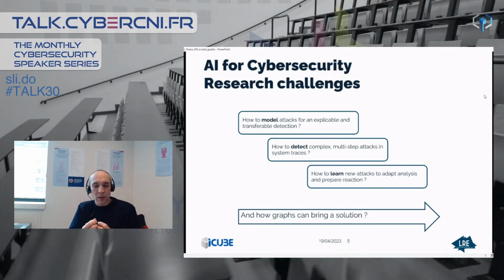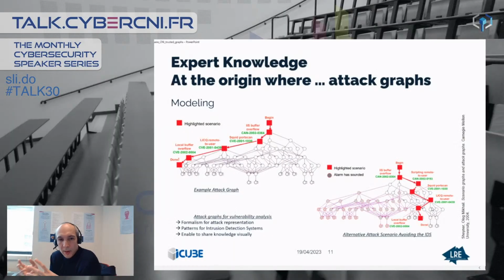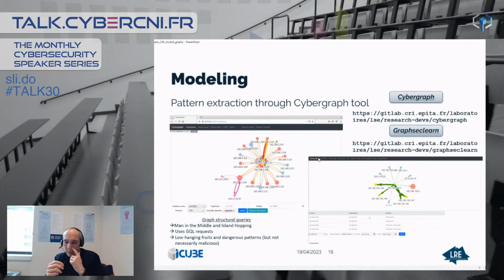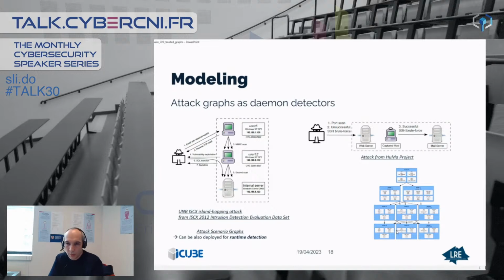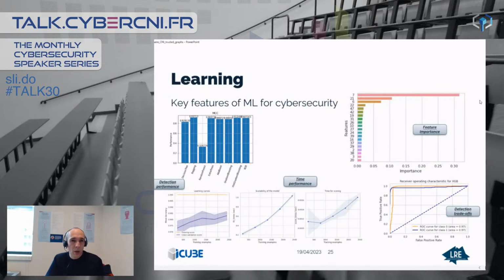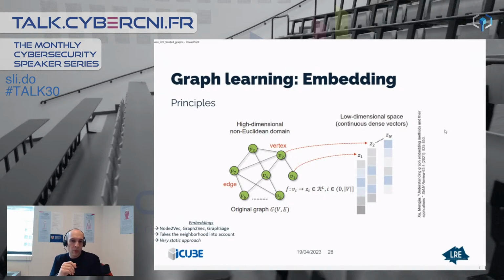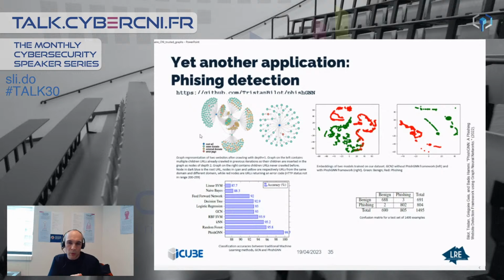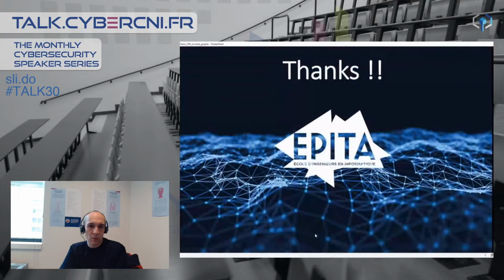[T30] Trusted Graph for explainable detection of cyberattacks – Pierre PARREND (EPITA/iCube,Unistra)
On Wed, April 19th, 2023, 2pm CET, Pierre PARREND (Laboratoire de Recherche de l’EPITA / Laboratoire ICube – Unistra), will talk about “Trusted Graph for explainable detection of cyberattacks“. You are cordially invited to come or join the free live stream on youtube and LinkedIn! with your interested friends!

Abstract
Machine Learning (ML) is now a key asset in security operations for the classification of malware or malicious web sites through combinations of network, system or software properties, anomaly detection by identification of deviating behaviours. Challenges for efficient and scalable use remain wide open, as the issue of training future professionals in a domain that requires high level of proficiency both in system and network technologies and in machine learning models and theory. Nonetheless, the technologies are sufficiently mature to be pervasive in security devices like supervision (Splunk), EDR/XDR (Thetris, DarkTrace) or SOAR (), as well as in security teams focusing in SOC or forensics.

However, while ML is a powerful tool for analyzing dominant behaviours and deviations thereof, it falls short in detecting weak signals, complex attacks like APTs, and more generally taking the relationships between messages, machines or network into account. Specific models have emerged to address these issues, which need to radically switch the analysis approach: the individual packets are no longer significant, their sequence is. Individual machines are not working stand alone, their interactions build the capability – and the threats – to the network. Security analysis therefore needs to leave the now common Euclidian, multi-dimensional ML models to face the complex interactions of machines and communications, nodes and their binding vertices, that is to say: the non-Euclidian domain of graph analytics.

In this talk, we present how the combination of attack graphs, graph theoretical metrics and graph learning enhance the well-mastered ML models for detection of attacks and address two critical phases for attack detection and mitigation: supervision and forensics. The graphs can take several forms: interaction graphs, considering IP or IP+Mac addresses as node definition, or scenario graphs, focusing on short-range time-windows to isolate related sessions. We illustrate their versatile capability through a wide range of cyberattacks from broadscale ransomware, scanning or denial of service attacks, to targeted attacks like spoofing, up to complex advanced persistence threat (APT) multi-step attacks.

The non-aggregative characteristics of graph models supports extended properties for explainability of attacks throughout the analytics lifecycle: data, model, output and interface. These approaches are evaluated both for information system network traces and for cyberphysical systems in industrial and medical environments.

Pierre PARREND
Pierre Parrend is HDR Professor at EPITA and head of Security & Systems team ar LRE – Laboratoire de Recherche de l’EPITA. As a member of the ICube laboratory of the University of Strasbourg, he leads a joint project between the CSTB team (Complex Systems and Translational Bio-Informatics) of ICube and the EPITA Research Laboratory (LRE) on the use of graphs for explainable detection of cyberattacks. He is particularly interested in attack detection in medical and industrial sensor systems, in particular in the context of the ANR Correau project – Resilience through the design and security of water networks – of which ICube is a partner, and of the ANR THIA-ArtIC on connected medical objects. Pierre is also responsible for the Security & System Team, and deputy director, of the LRE. In this context, he coordinates the contribution of EPITA’s regional sites in Strasbourg, Rennes, Lyon and Toulouse to the school’s partner research laboratories. Pierre was responsible for the BICS (Biostatistics, Informatics, and Complex Systems) research platform at the ICube laboratory, and responsible for the teaching department in computer science and mathematics at ECAM Strasbourg-Europe between 2012 and 2021. He is graduated with a Habilitation to Direct Research from the University of Strasbourg (2017) and a PhD in Computer Science from INSA Lyon (2008).